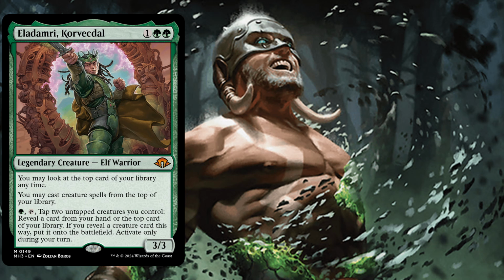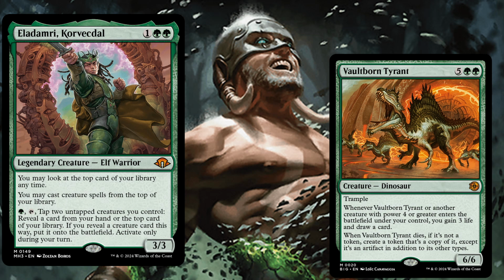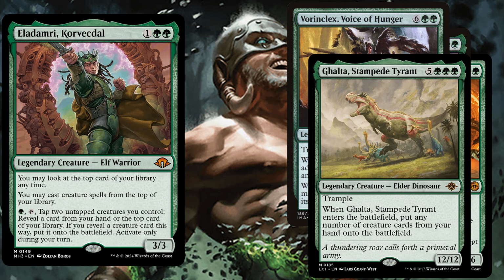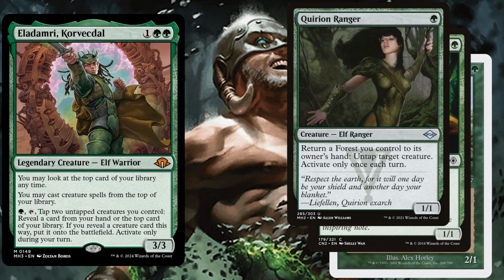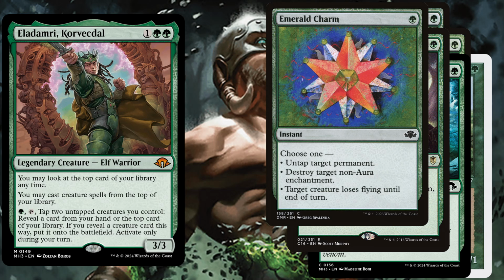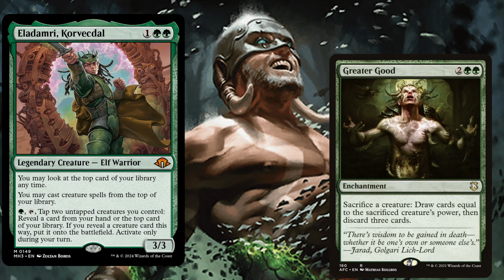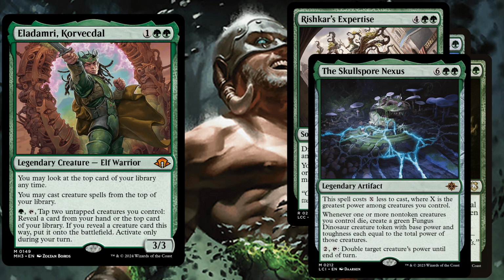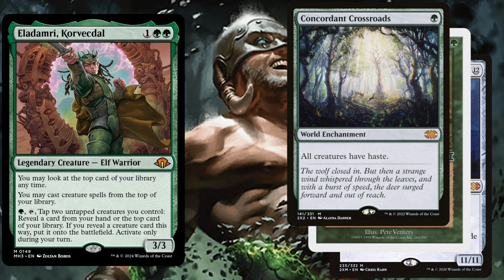Eladamri, Korvecdal EDH Deck Tech | Magic the Gathering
00:00 The Commander
00:46 Big Stuff
02:58 Untap this Man
04:57 Tutor for your Bombs
05:42 Abuse the Power
07:27 Win More